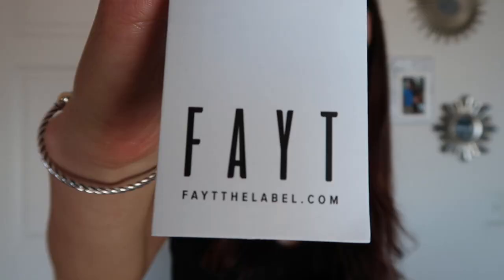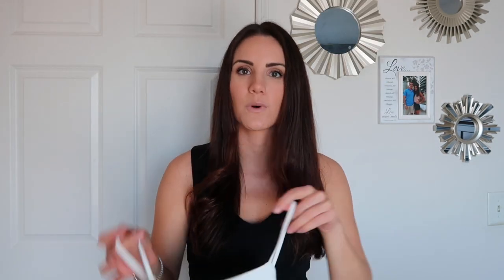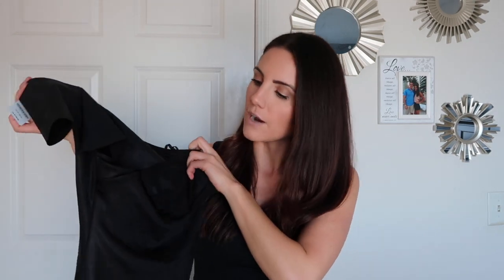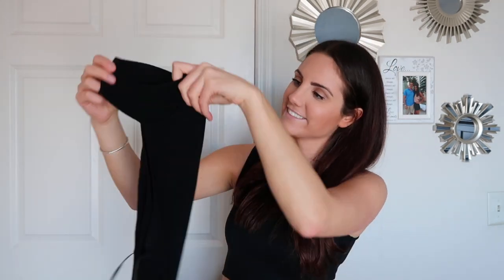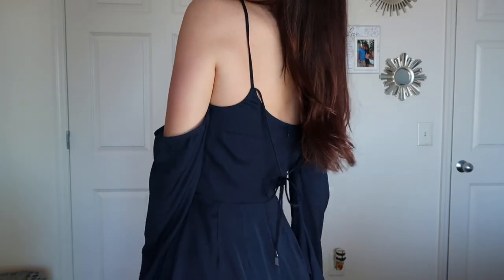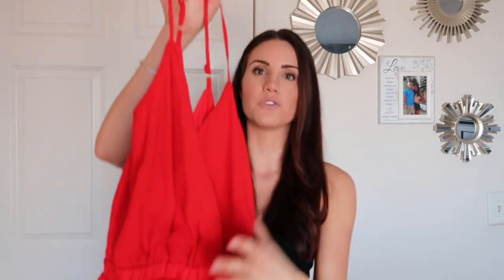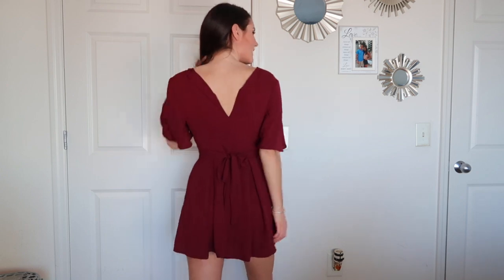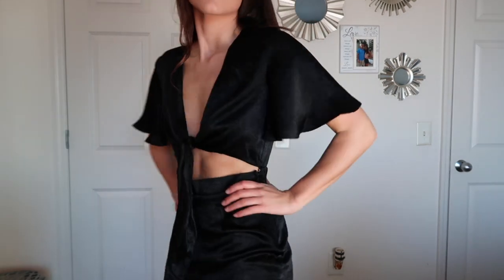VACATION CLOTHING HAUL | Molly J Curley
Bebe:
1. One shoulder dress
2. Shorts
3. Body suit: sold out

FIRST 5 ORDERS GET A FREE BEACHBALL!